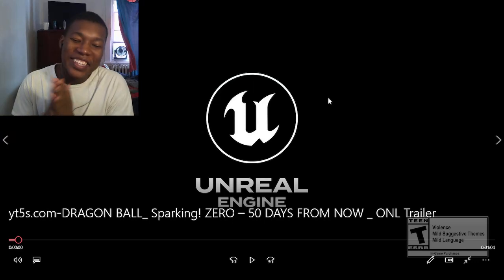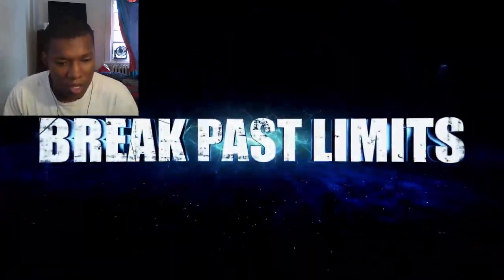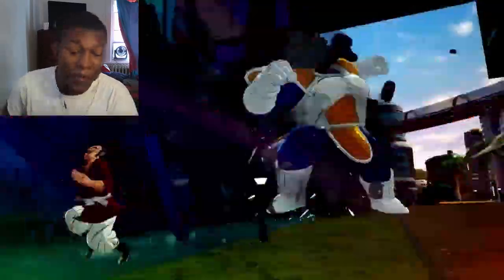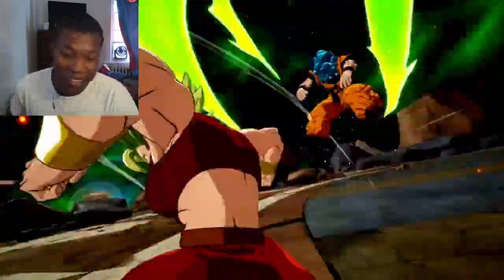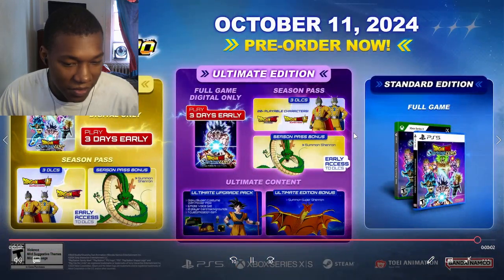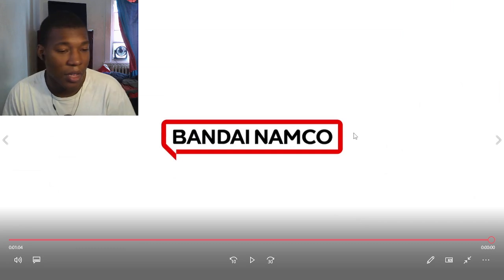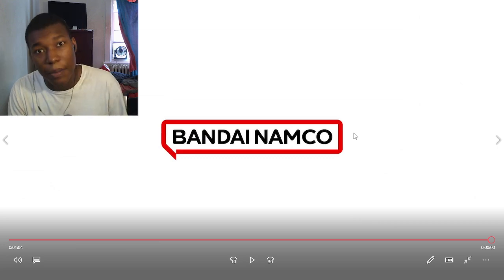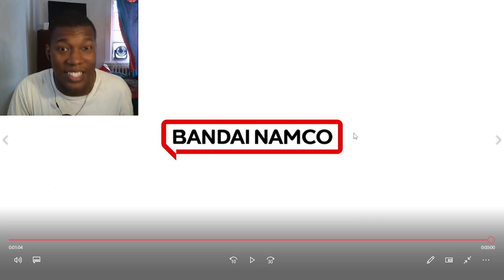DRAGON BALL: Sparking! ZERO – 50 DAYS FROM NOW | ONL Trailer REACTION